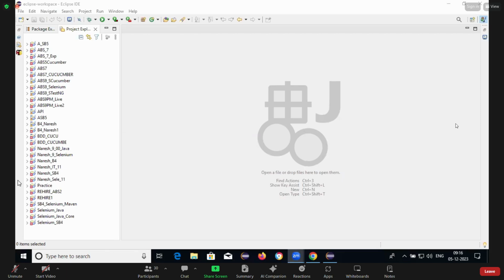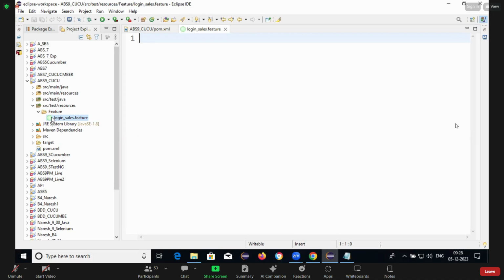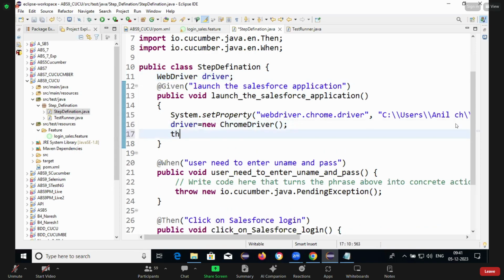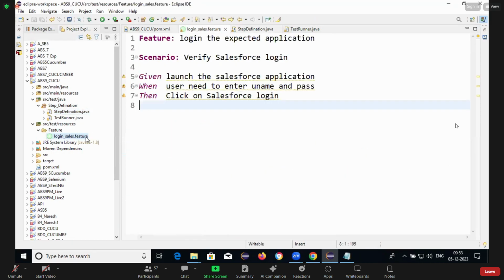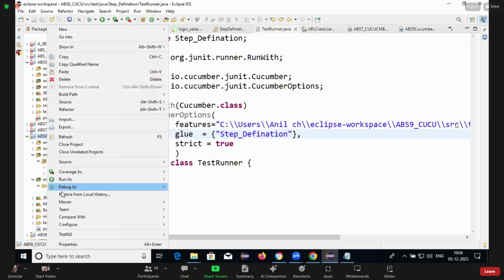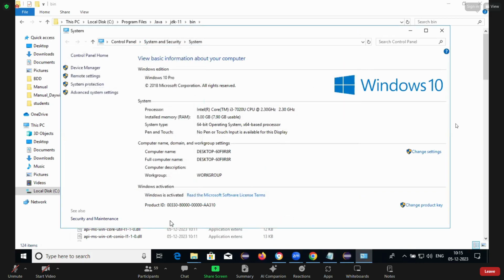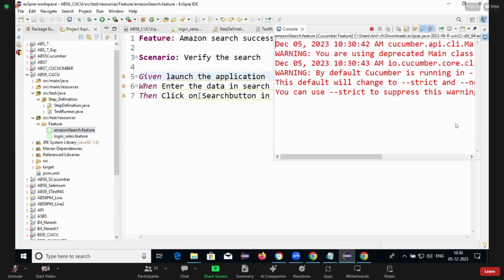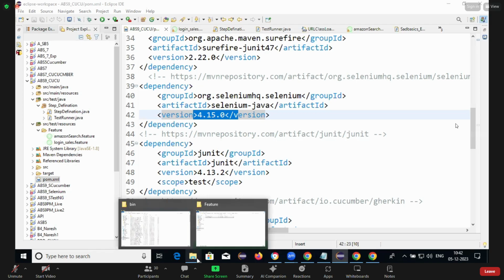Zoom Meeting 2023 12 05 09 16 24